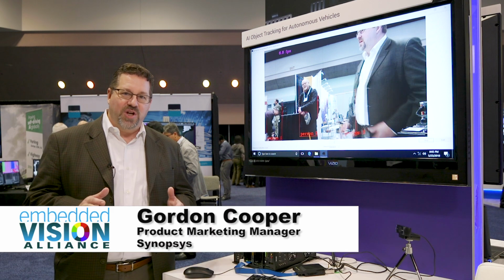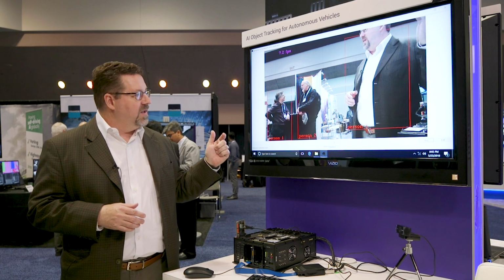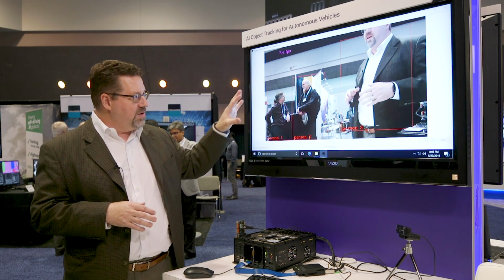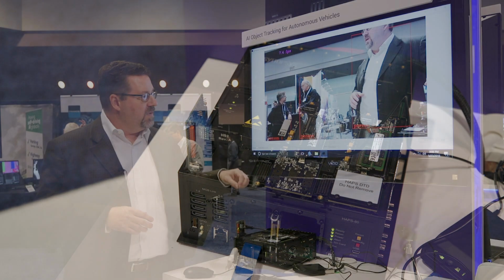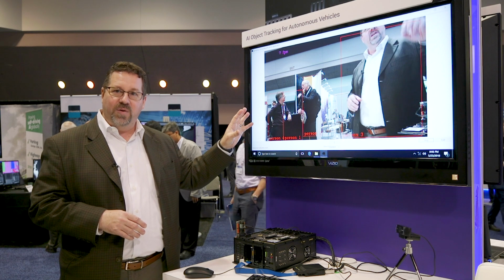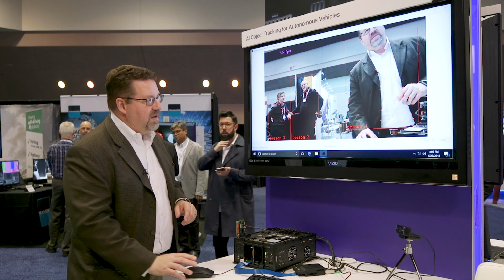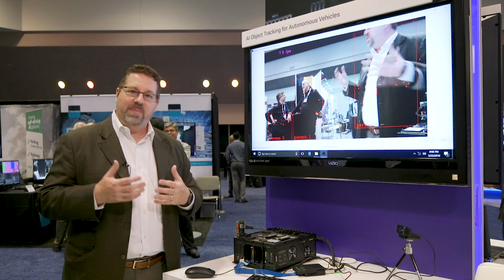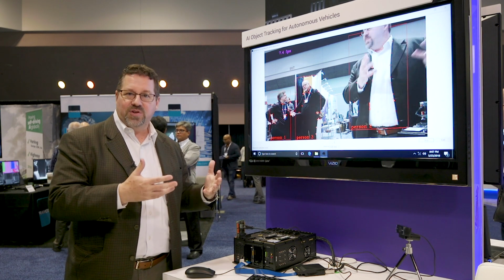Synopsys Demonstration of Deep Learning Inference and Sparse Optical Flow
Gordon Cooper, product marketing manager at Synopsys, delivers a product demonstration at the May 2018 Embedded Vision Summit. Specifically, Cooper demonstrates combining deep learning with traditional computer vision by using the DesignWare EV6x Embedded Vision Processor¹s vector DSP and CNN engine. The tightly integrated CNN engine executes deep learning inference (using TinyYOLO, but any graph can be used) along with the vector processor, which tracks points in the image using sparse optical flow.